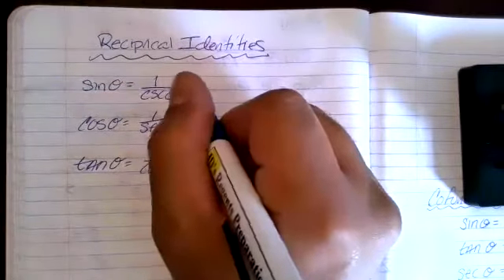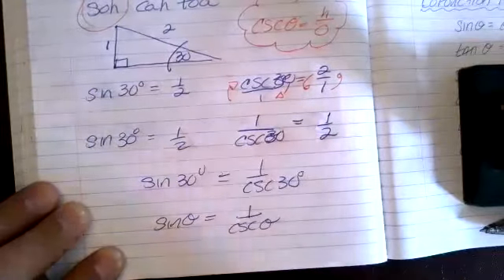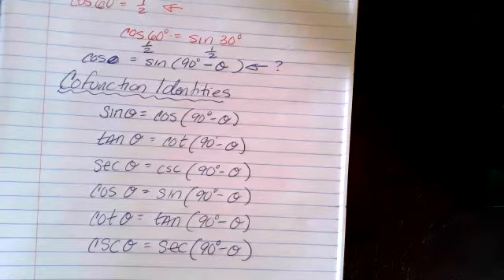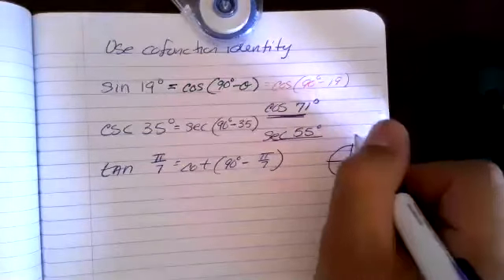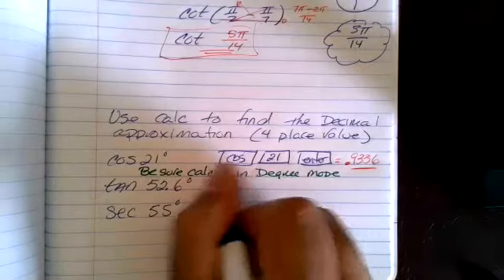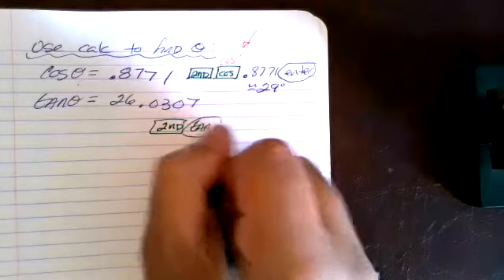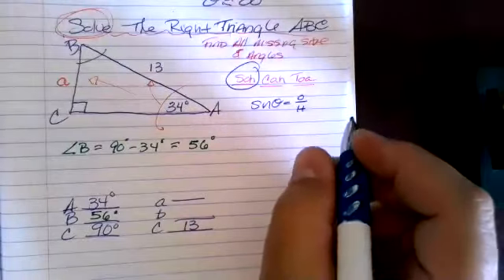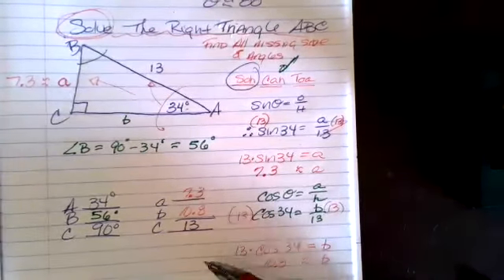5.2 Identities and Solving Right Triangle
5.2 Identities and Solving Right Triangle